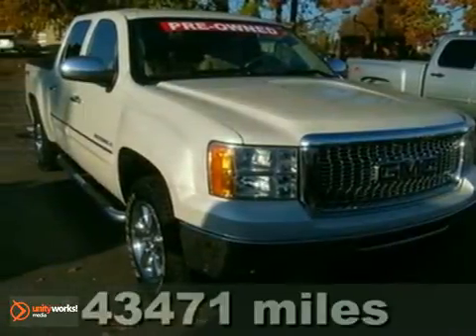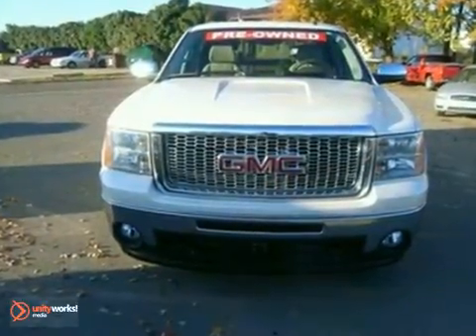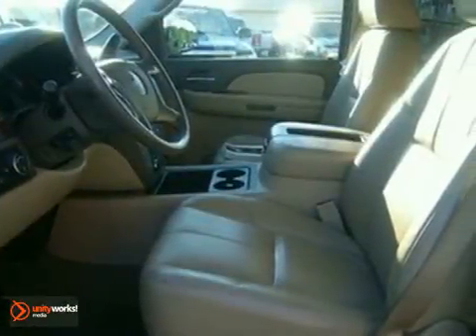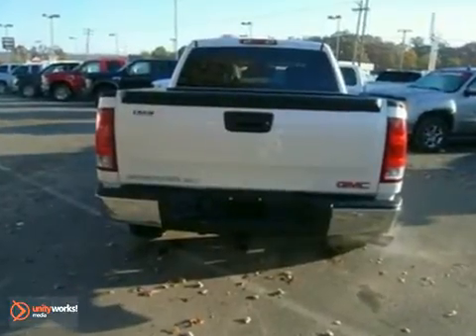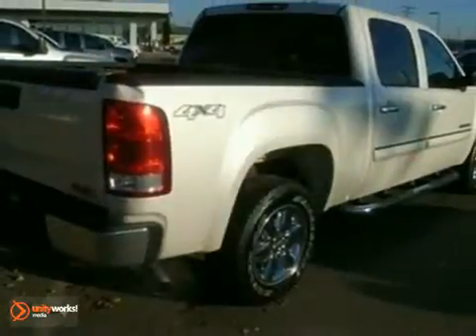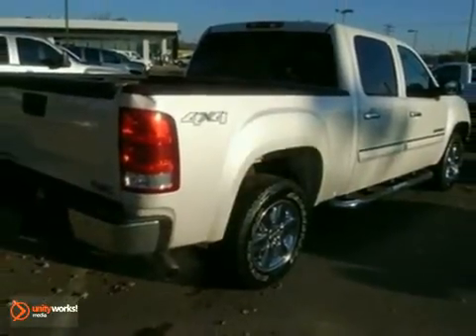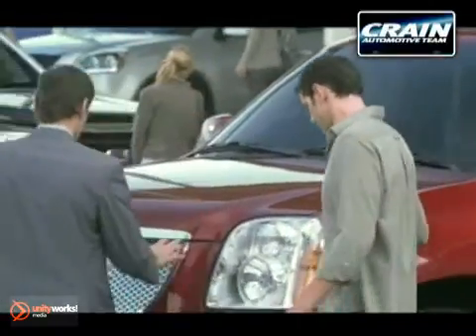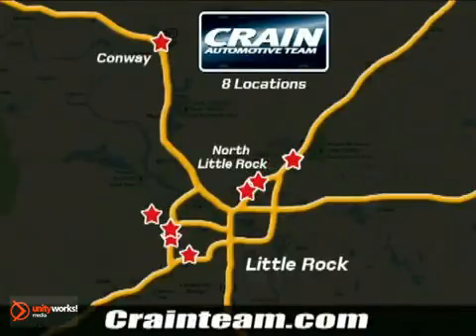2009 GMC Sierra 1500 1GT8516B in Conway Little Rock, AR - SOLD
SOLD - If you are looking for real value on a great used car, Crain Buick GMC invites you to come in and test drive this 2009 GMC Sierra 1500, stock# 1GT8516B. We are conveniently located near Conway Little Rock, AR and known for our great selection, reliability and quality. Come take a look at this 2009 GMC Sierra 1500 today.

1003 North Museum Road
Conway Little Rock AR, 72032